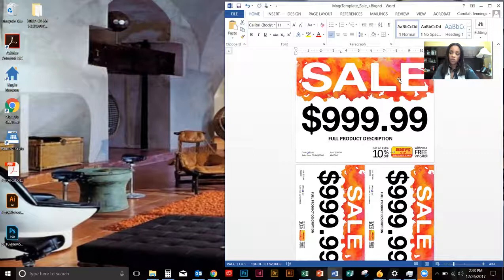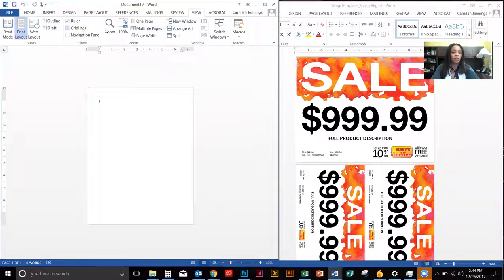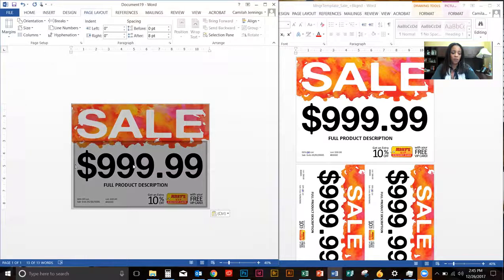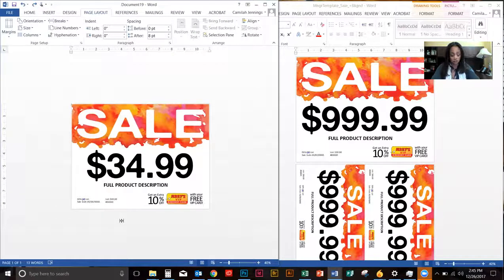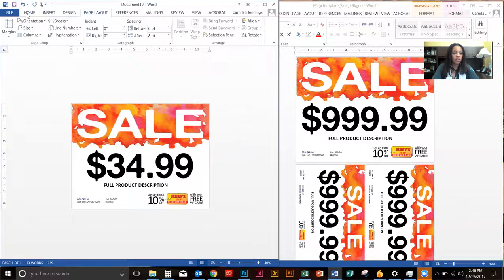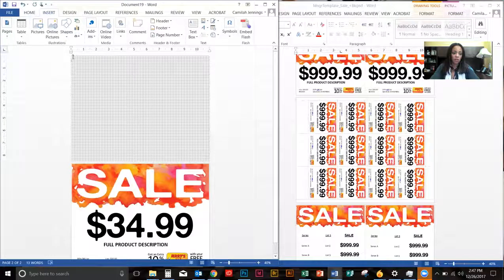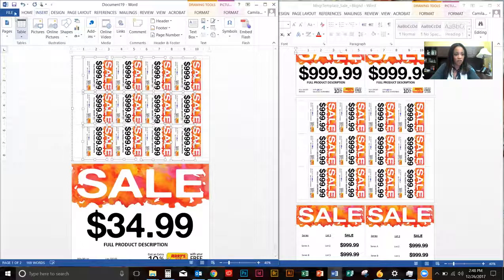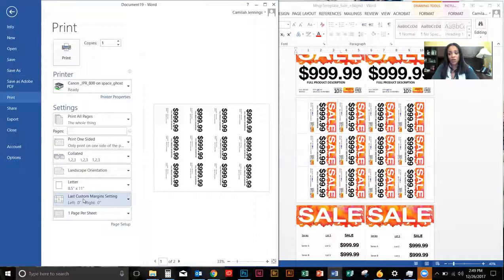How To: Sale Sign Word Templates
Hello everyone! This quick tutorial will walk you through how to populate your own Sale signs for use in your store.